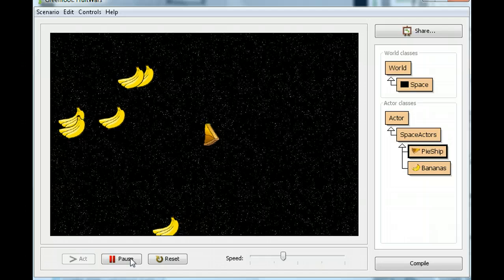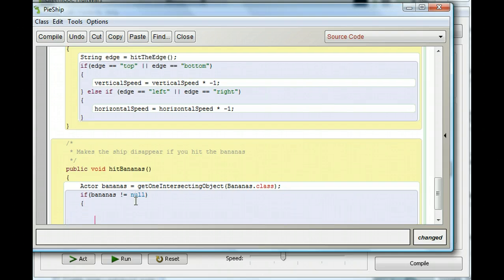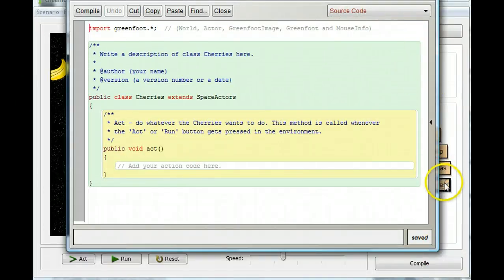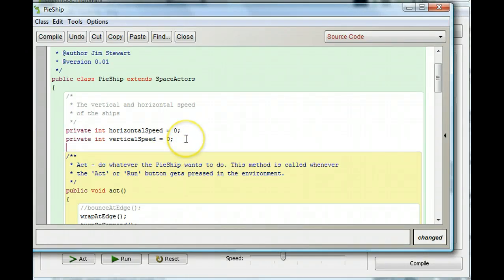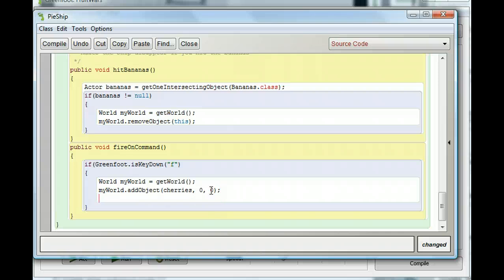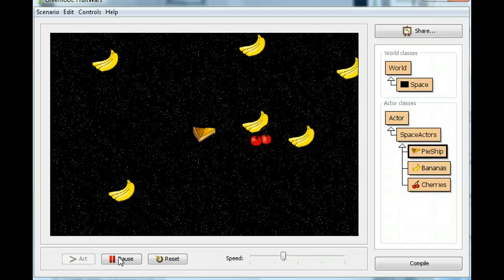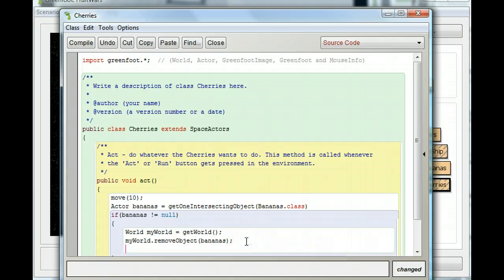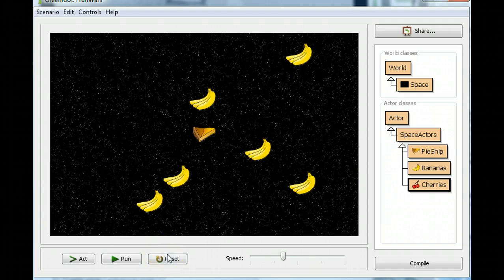Greenfoot Lesson 11 - Firing at enemies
Fire a cherry at the bananas